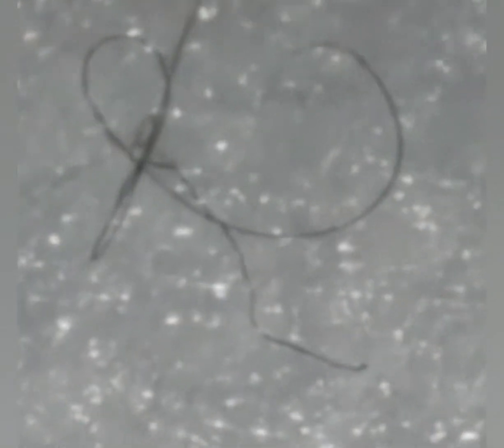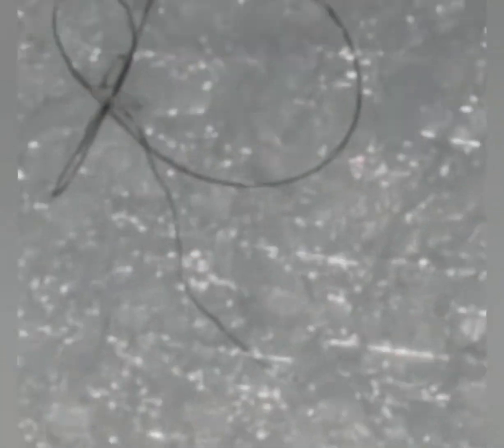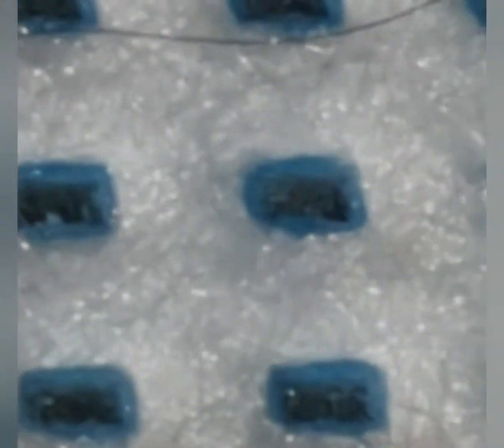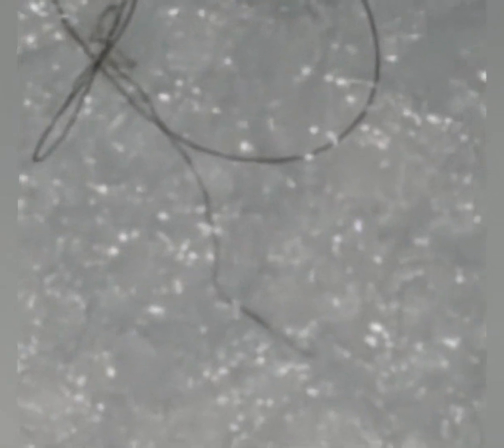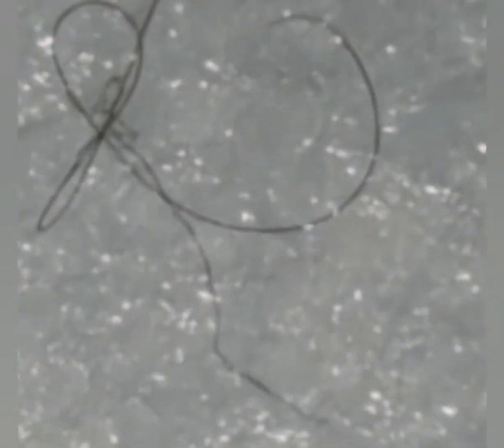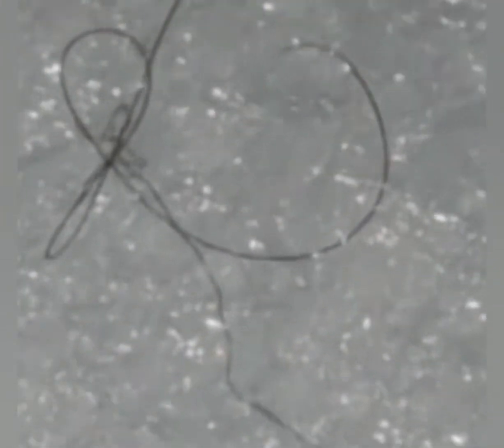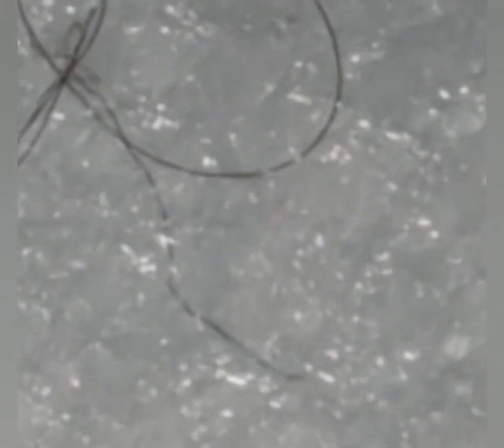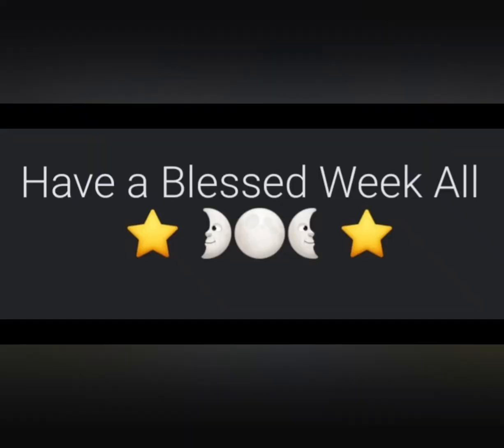I spy with my Cameras eye part 4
a quick explanation of why we didn't make a video of the masks in the freezer that had been spayed with 99% alcohol also.